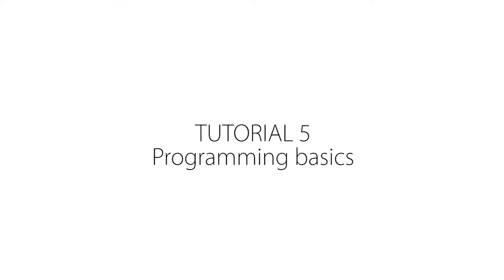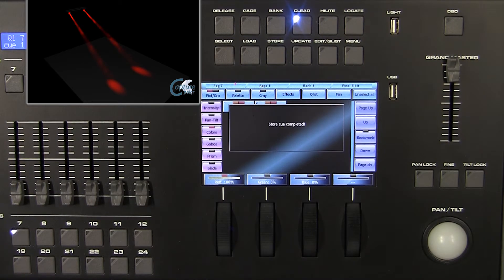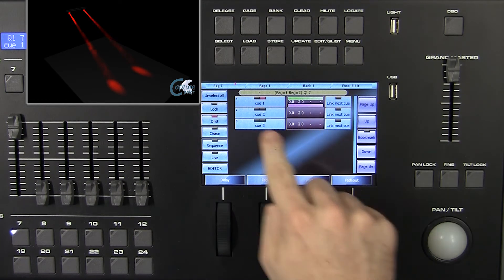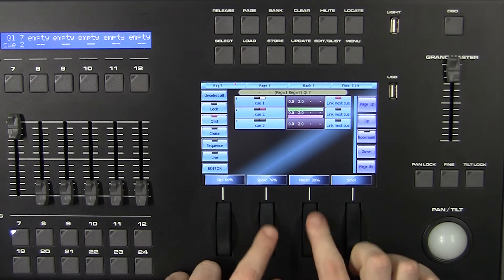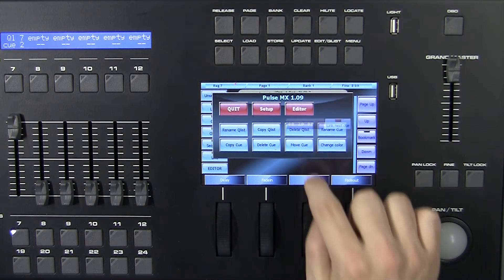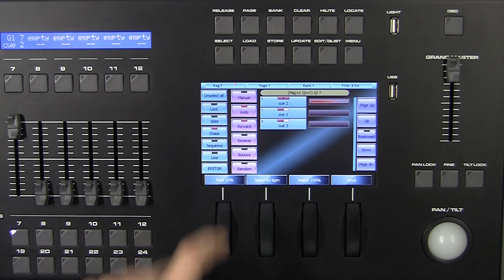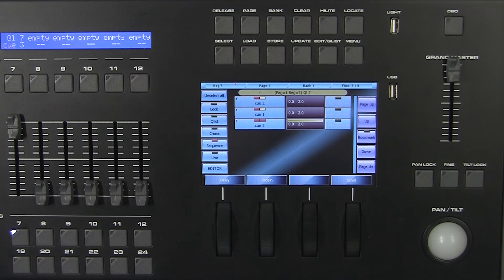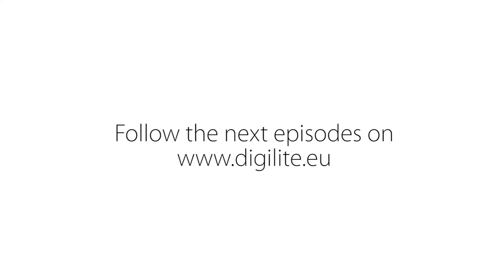DIGILITE - PULSEMX - TUTORIAL 5 / Programming basics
PULSE-MX is a professional lighting console by DIGILITE featuring a familiar and flexible GUI interface, ideal for controlling large and small lighting systems. PULSE-MX has been designed to be easily transportable and compact in its sizes, without the need of external monitors or control hardware for the setup and programming. The large integrated touch-screen LCD color display and linear fader displays make additional external monitors unnecessary, every control is at your fingertips. PULSE-MX can support up to 3072 DMX channels, 2 independent direct output and 4 universes over ArtNet, and all programming operations are executed through 4 encoder wheels (for controlling the parameters of Palettes during editing or for assigning values in programs), one JogBall for Pan/Tilt control (with Fine and Lock control), Grand Master fader and DBO. Playback section is composed by 12 programmable control buttons and faders (playback master, master group, manual cue) and 24 playback keys, which can be expandable with 24 extra controllers and 48 playback keys with 2 PULSE-EX playback wings. PULSE-MX is a versatile and multi-purpose console, ideal for rental companies and professionals who are in search of a high-performance work tool, with compact sizes and fast/easy programming, which can be used in almost all events.

PULSE-MX è la console luci di DIGILITE progettata con un sistema operativo intuitivo e flessibile, basato su interfaccia grafica, per la gestione di grandi e piccoli lighting-show. PULSE-MX è stata disegnata per essere facilmente trasportabile e di dimensioni compatte, senza bisogno di monitor o periferiche esterne per la programmazione. Il largo display LCD a colori touch-screen integrato e le stringhe display LCD sui fader rendono superflua la necessità di monitor esterni e tutti i controlli sono a portata di dita. PULSE-MX supporta 3072 canali DMX, 2 universi indipendenti dalla consoles e 4 universi da ArtNet, e le operazioni di editing si svolgono attraverso le 4 ruote encoder (per l'accesso ai parametri Palette e l'assegnazione dei valori nei programmi), una JogBall per il controllo Pan/Tilt (e pulsanti di Fine/Lock), GrandMaster fader e DBO. La sezione di riproduzione Playback si compone di 12 controller fader/pulsanti configurabili (playback master, master group, manual cue) e 24 pulsanti di playback, espandibili con due PULSE-EX fino a 24 controllers e 48 pulsanti playback aggiuntivi. PULSE-MX è una consoles versatile e multiuso, ideale per le rental company e i professionisti che sono alla ricerca di uno strumento di lavoro di elevate performance, compatto nella forma, di rapida programmazione ed utilizzabile in quasi tutti gli eventi.